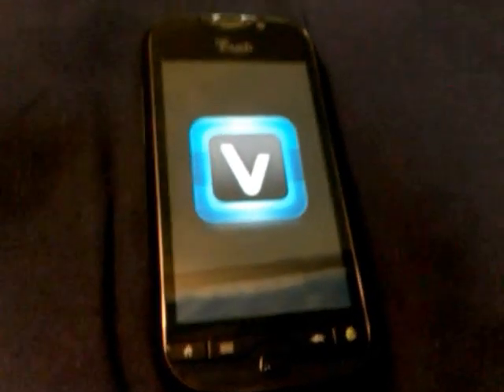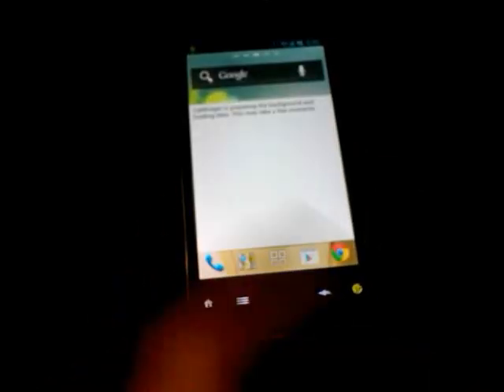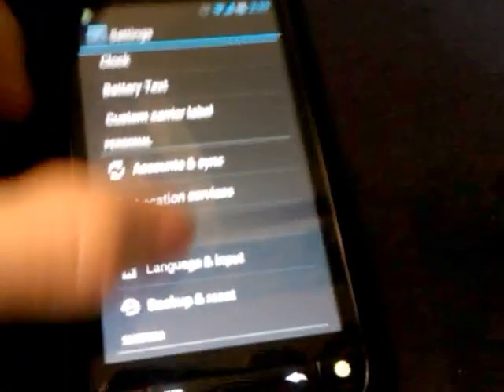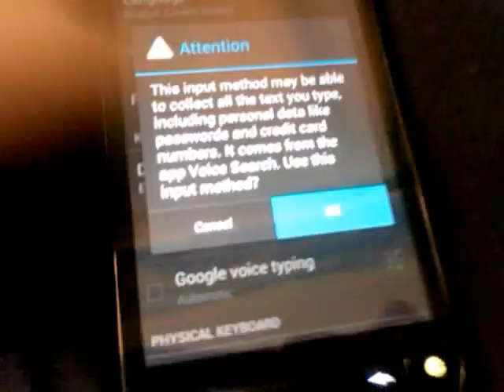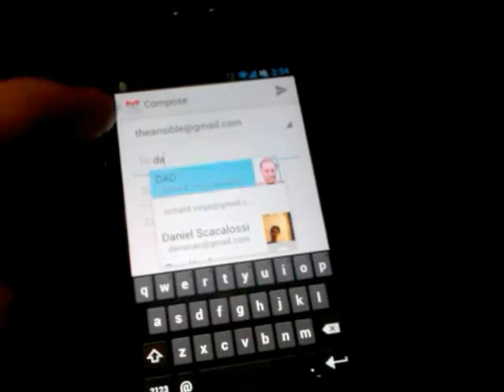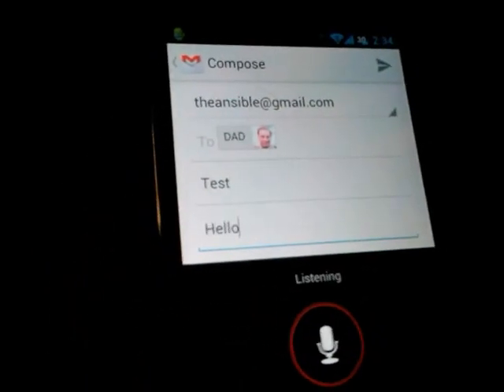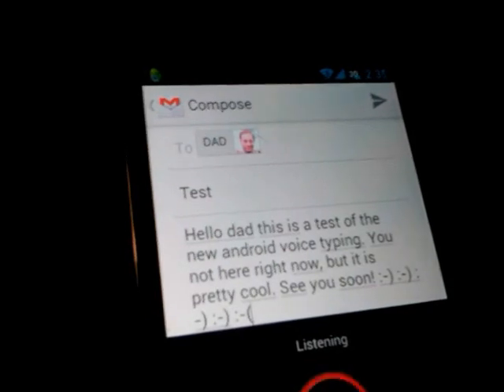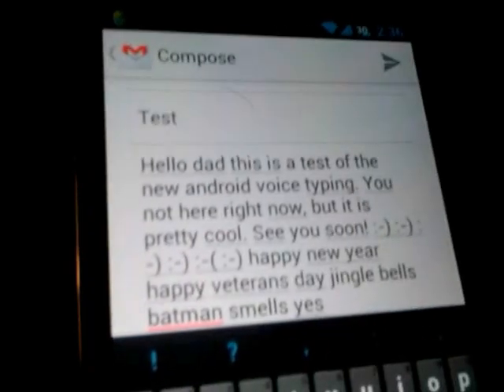Android's "Google Voice Typing" demo in ICS (Ice Cream Sandwich) -- Virtuous Inquisition ROM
Android's new "voice tying" has much improved from the earlier versions of Android's voice input. It feels much more natural speaking into the phone now. Wondering how to use it? I demonstrate how to use the new "voice typing" in this video--running the "Virtuous Inquisition" ROM on an HTC Doubleshot (AKA T-Mobile MyTouch 4G Slide). The ROM download and installation instructions are available